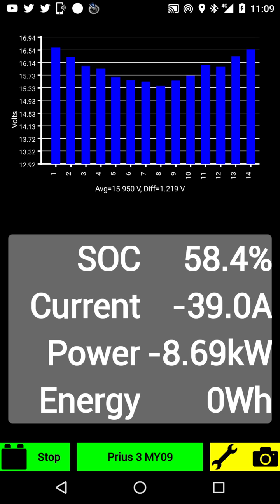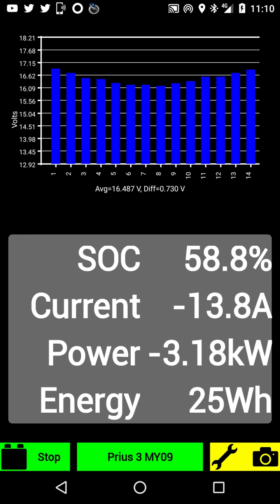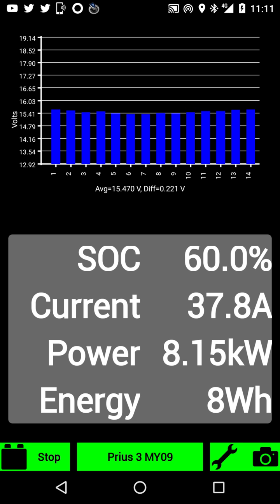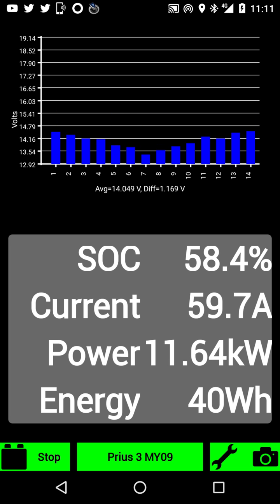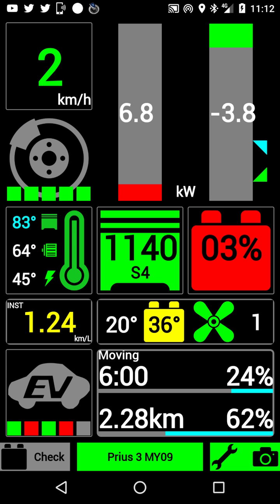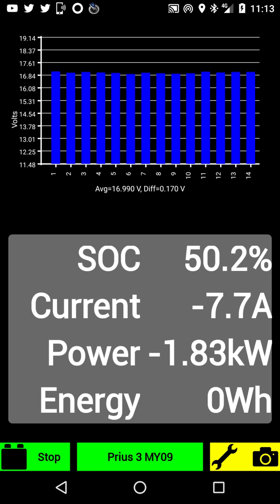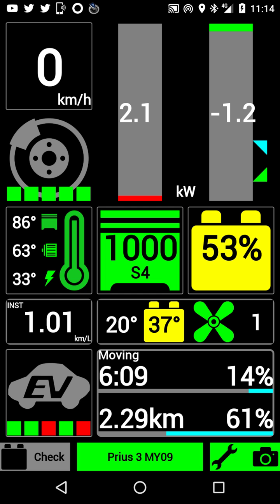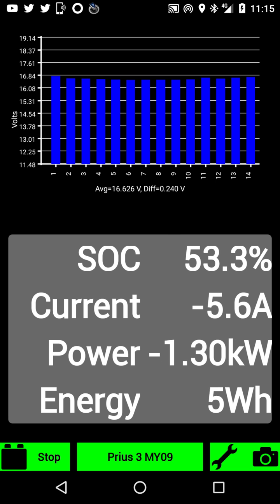Check hybrid system P0A7F Prius error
Trying to troubleshoot a error